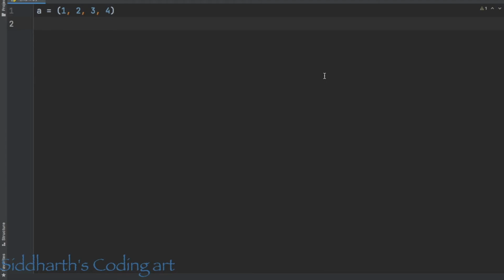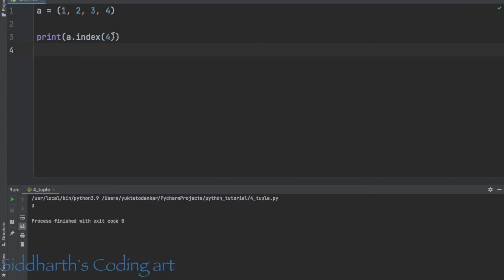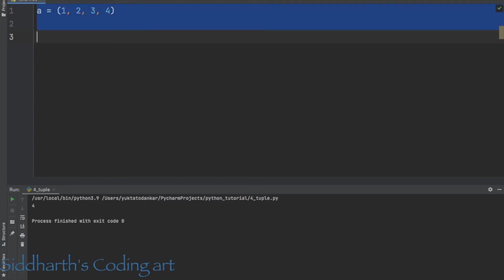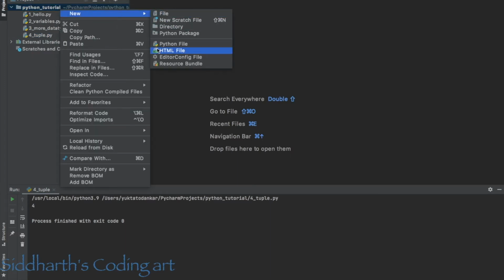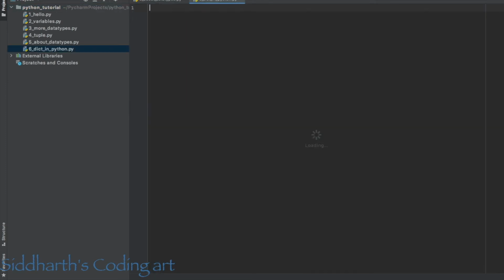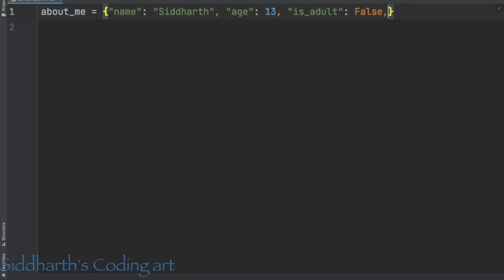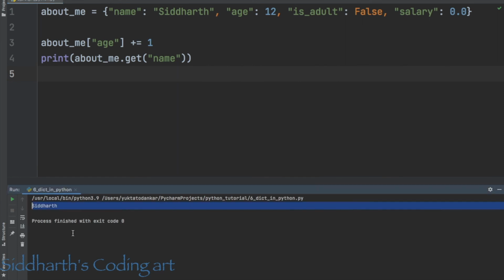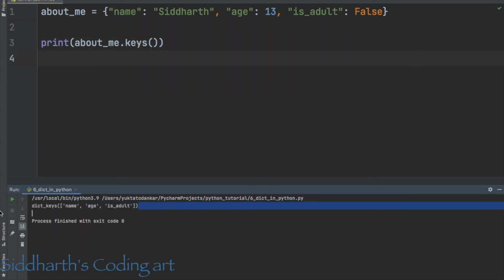tuple and dictionary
In this video I have taught you about list and dictionary in python and about casting